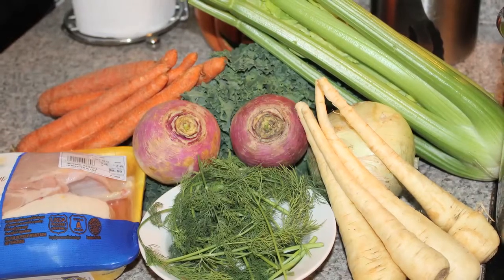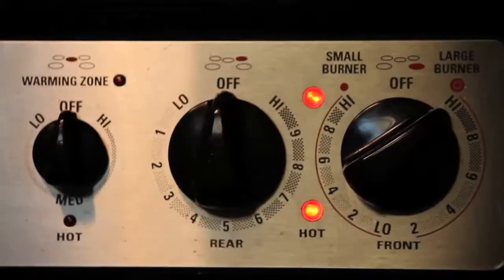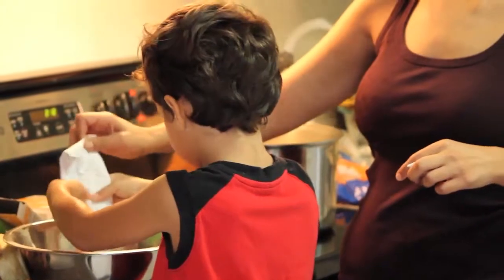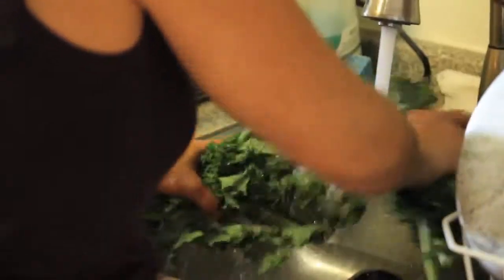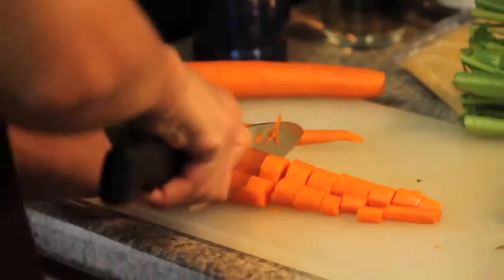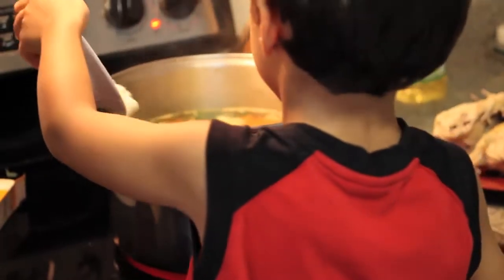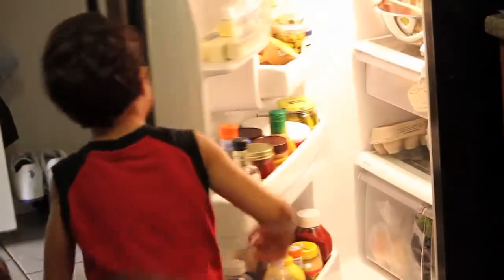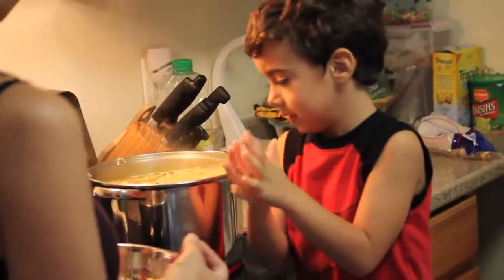Italian Matzo Ball Soup Recipe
Rebecca shares the step by step recipe for her version of matzo ball soup inspired by her mother in law's chicken soup.